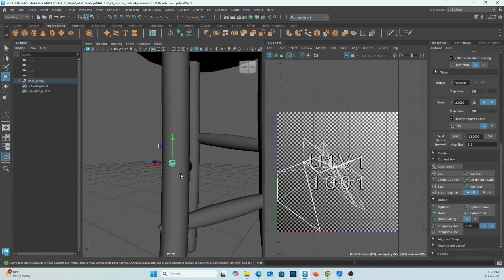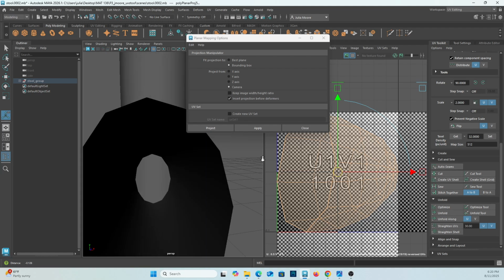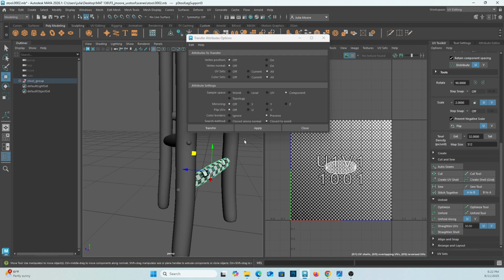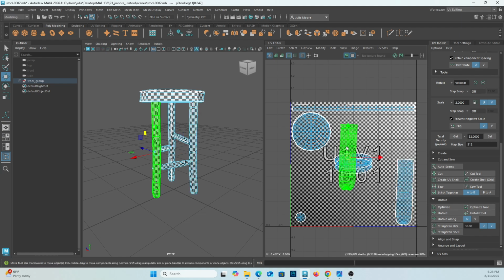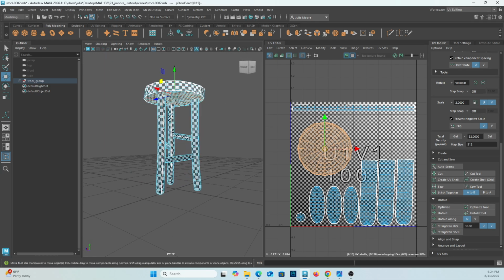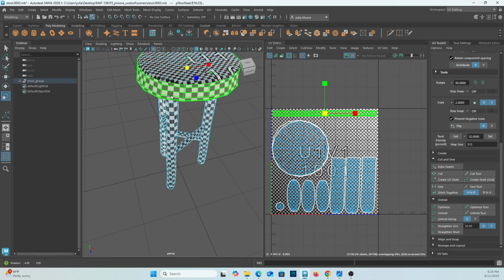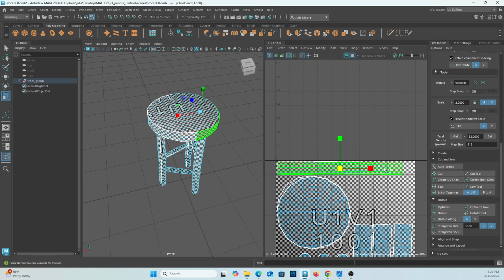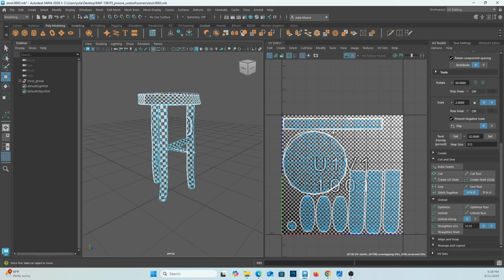MAT 136 Project 3 Part 4 - Mapping the rivets